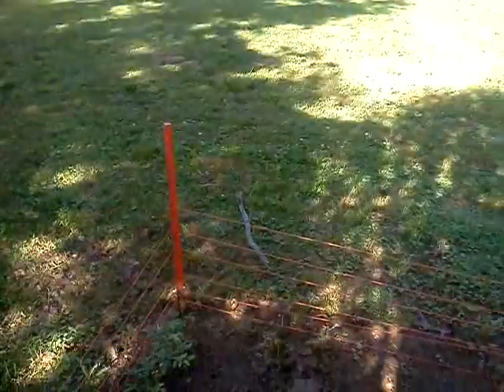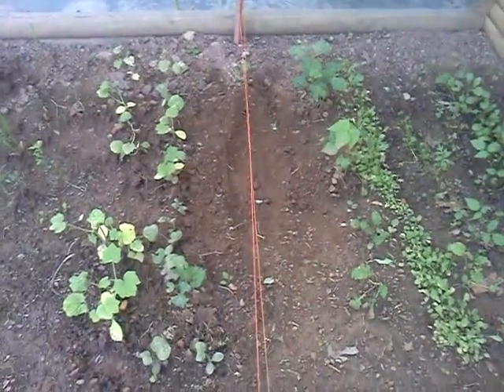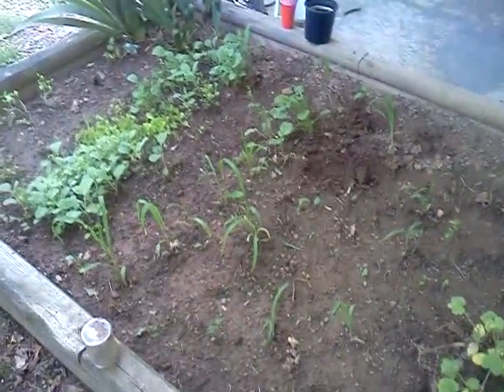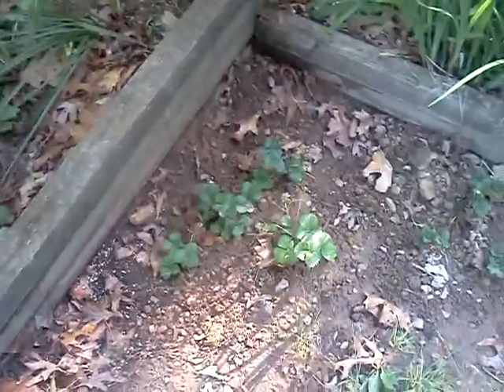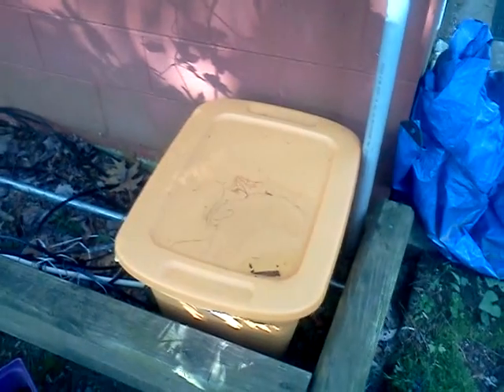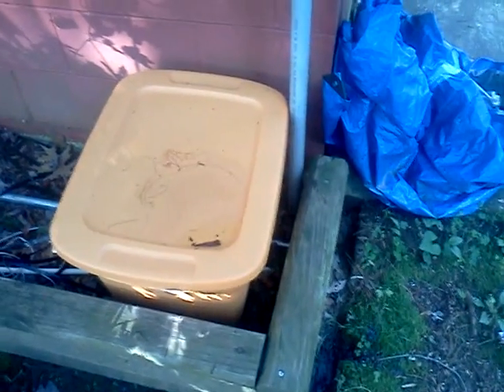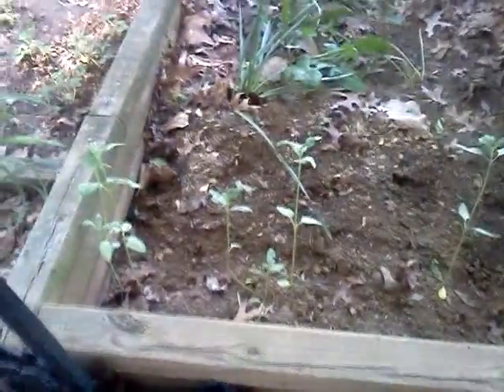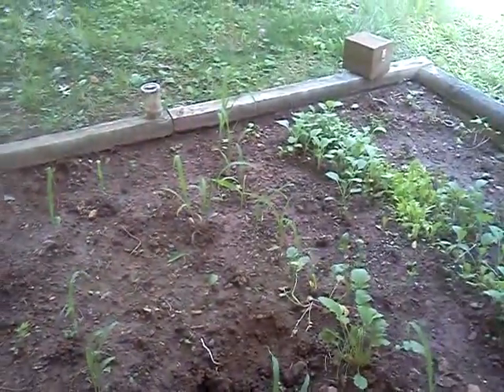Garden transplant video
taking from old to new so sad